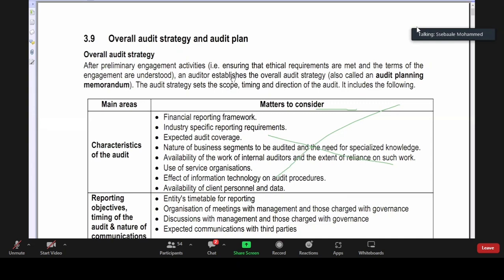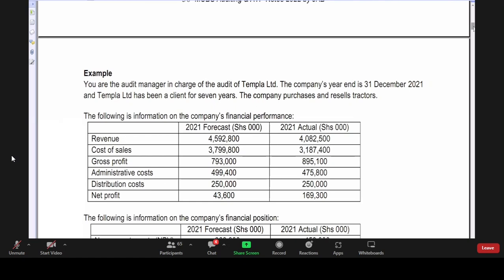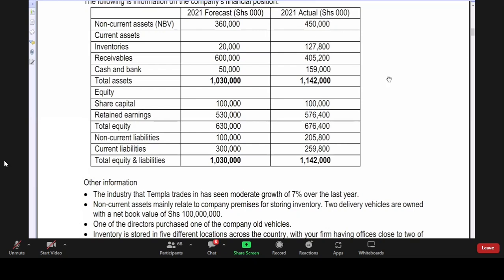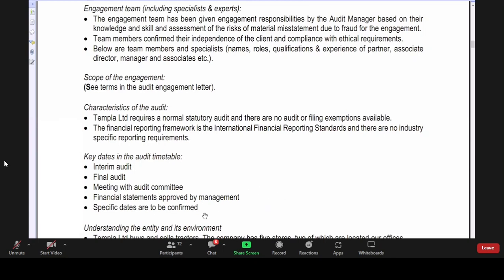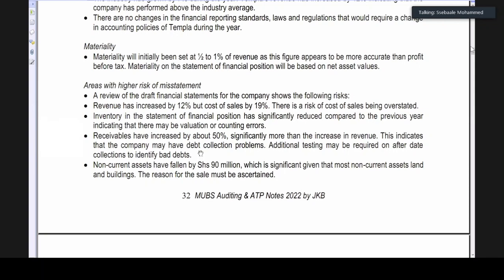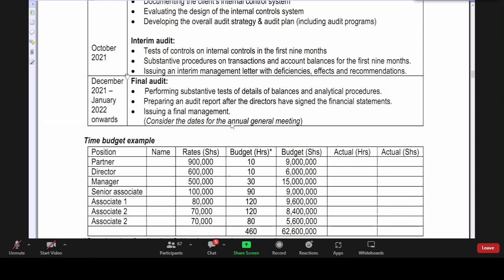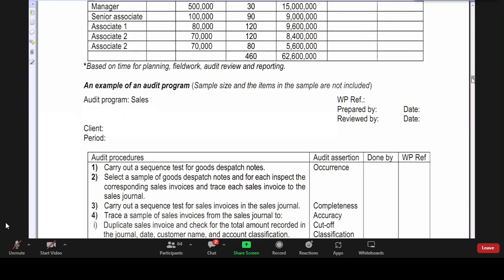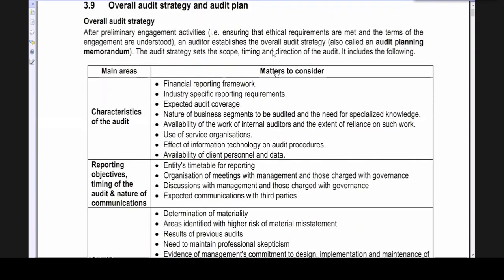😎Auditing Topic 3 Part 3[last part]